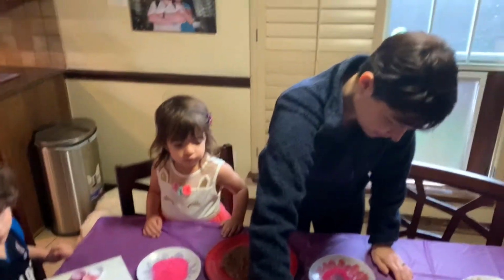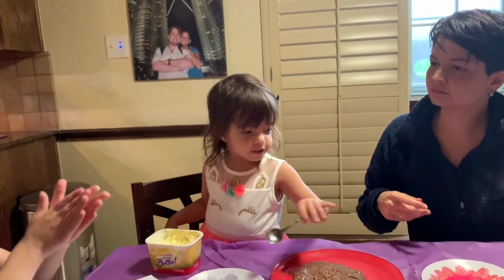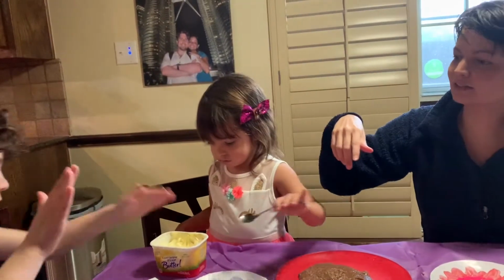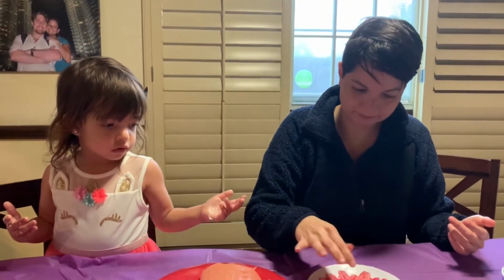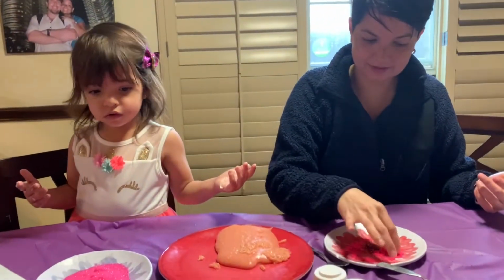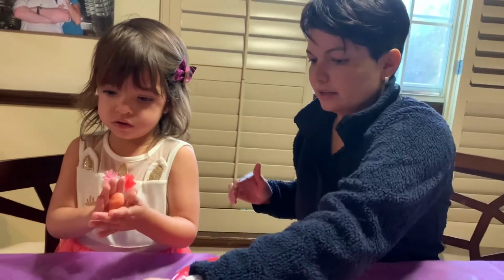Alice’s fourth birthday